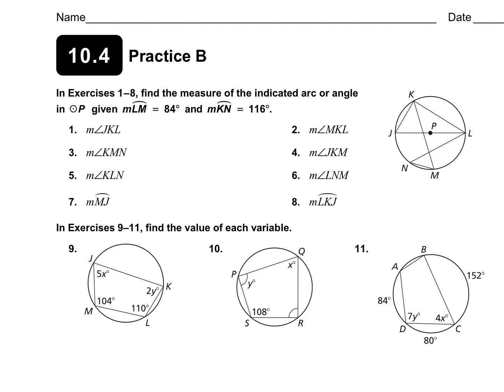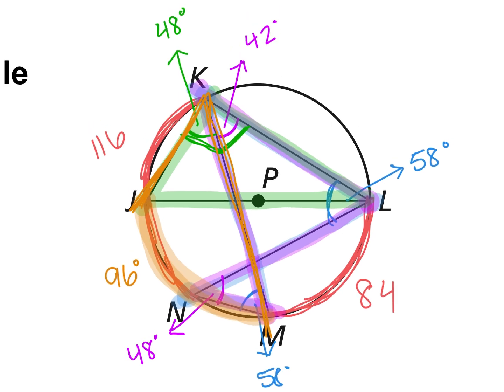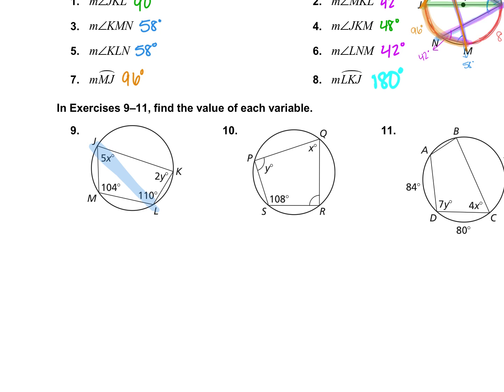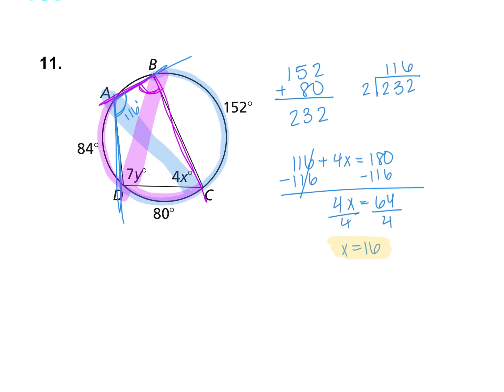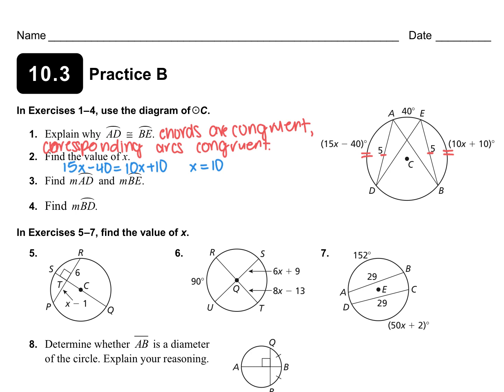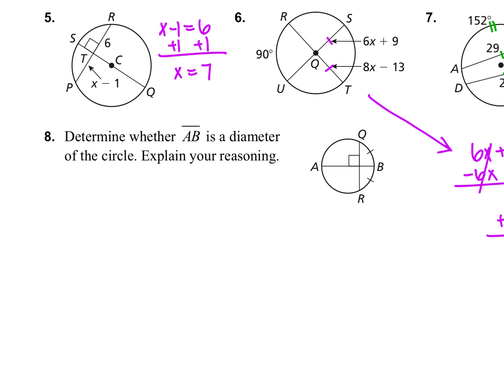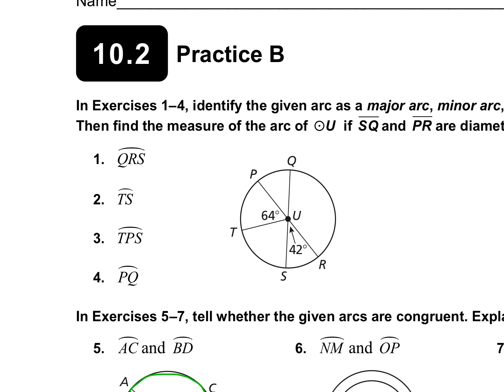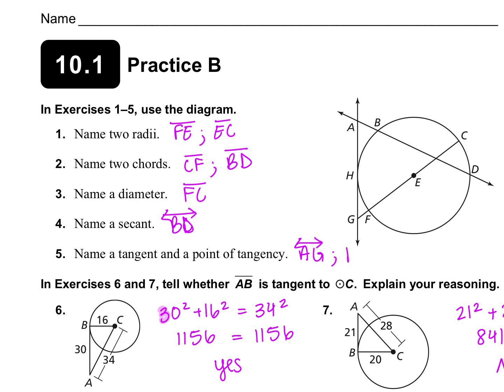Chung - Ch.10 L1-4 Test Review